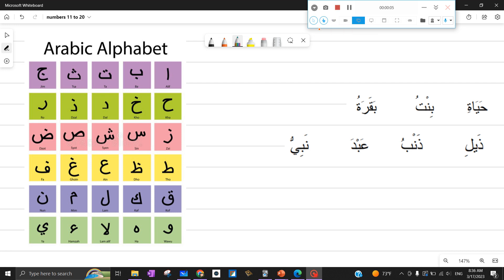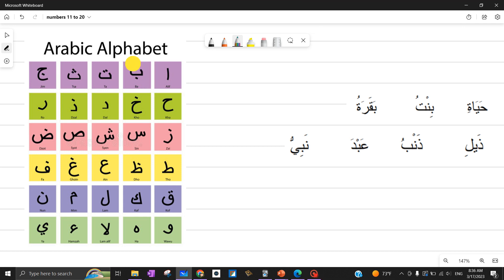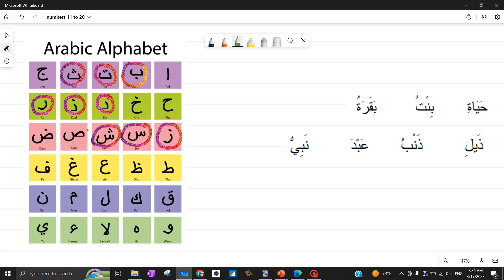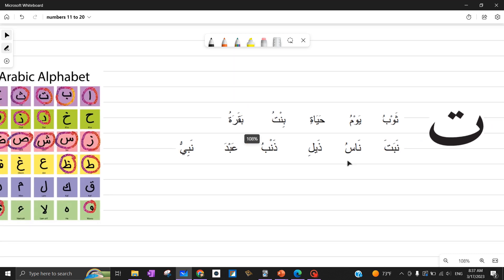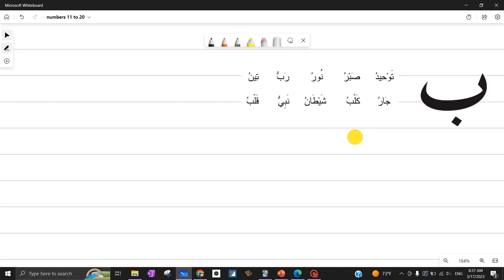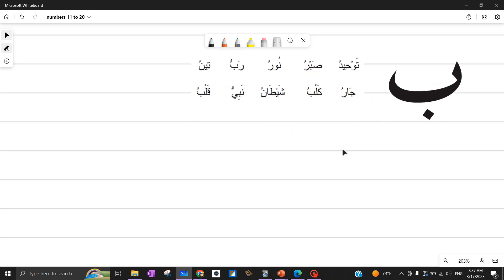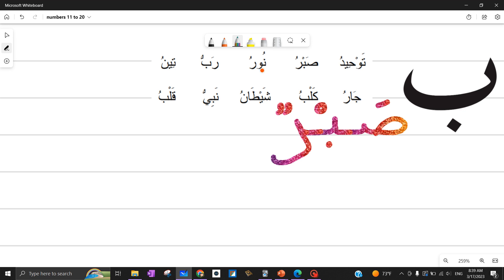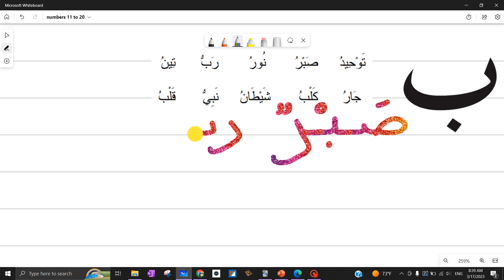Let's practice again the Arabic letters (unit 1 - unit 7)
this video consists of only writing and practicing the letters uptill unit 7